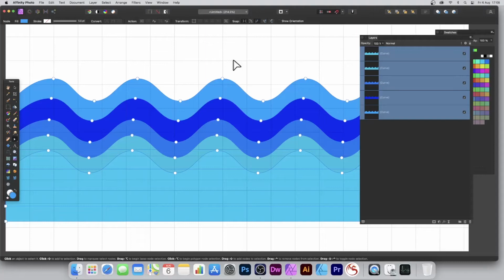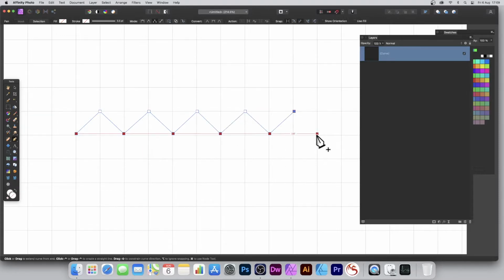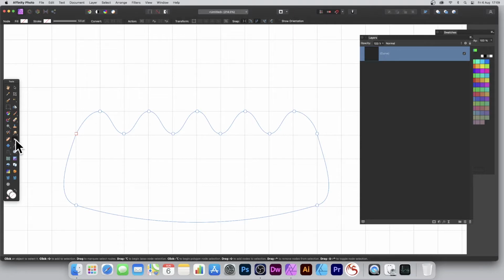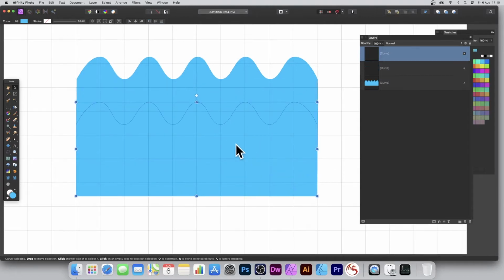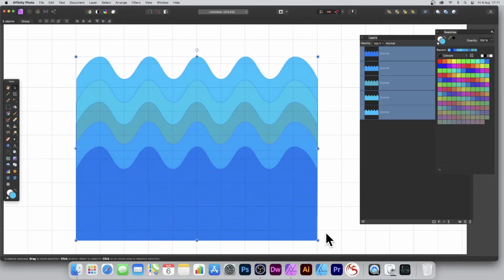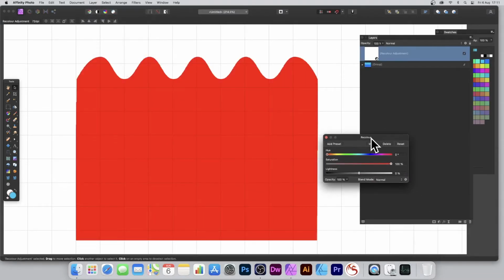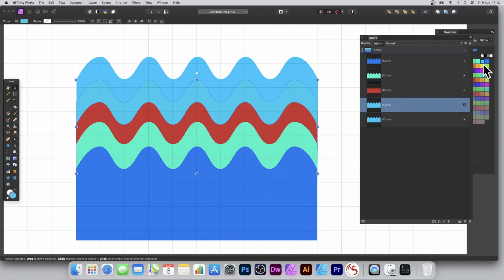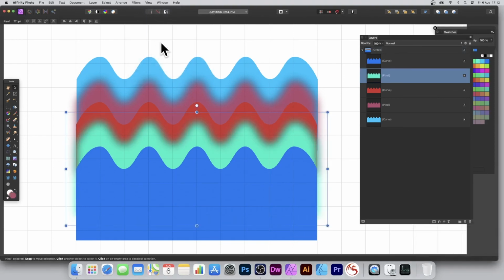Create wavy shapes in Affinity Photo tutorial quick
Create wavy shapes in Affinity Photo tutorial quick - how to create a sea wave design, how to create a wavy design from a basic zigzag using the smooth feature in affinity photo. Apply filters etc to the wavy shape. Using the pen tool and the node tool in Affinity Photo.  Learn / how to / Explained